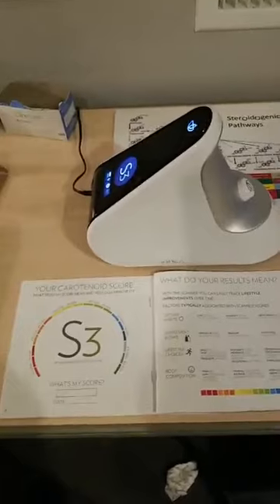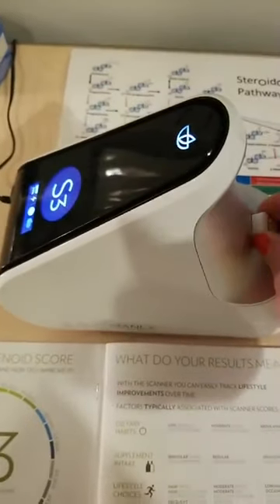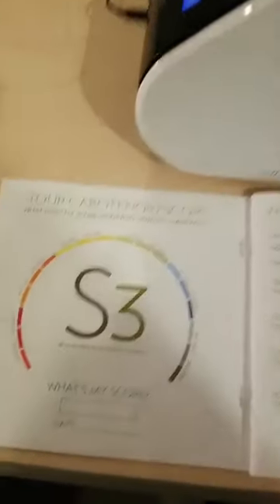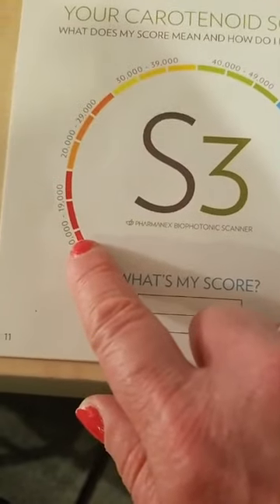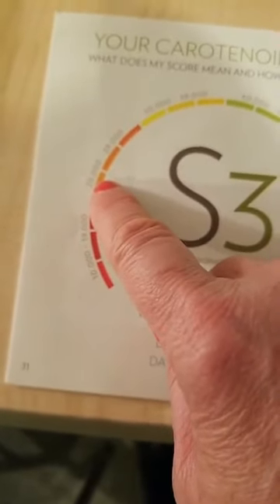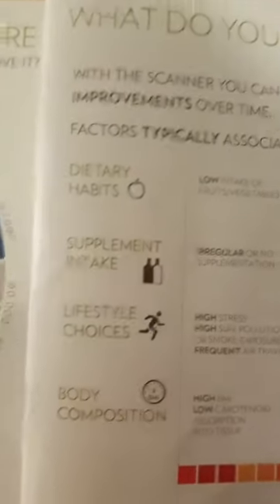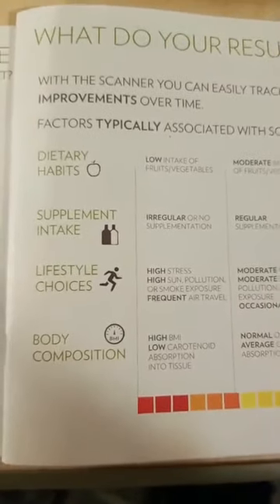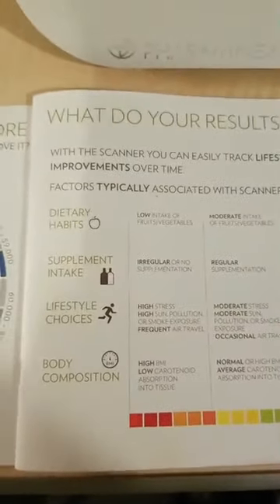Day 8 Global Pandemic with Dr. Julie Conner at Healthy Weighs Wellness Center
Good evening facebook friends. This is Day 8 of Dr. Julie's Global Pandemic 19 days of Facebook lives. Very busy day today and everyones gone but me! I promised that I would show you our BioPhotonic Antioxidant Scanner and how we do Antioxidant scanning in our practice. It is a simple but very effective test to measure a cumulative score of 18 different nutrition pigments. Very cool test. Takes a few minutes but it can really help you!!

Dr. Julie Conner leads an AMAZING team of practitioners at her wellness center, Healthy Weighs Wellness Center in Brookfield, CT! Healthy Weighs Wellness Center is your Key to a Healthy "Weigh" of Life.

Dr. Julie Conner, RD, CD-N, MPH, BCHN, IFMCP, PhD
Registered Dietitian
CT Certified Dietitian-Nutritionist
Board Certified Holistic Nutritionist
Board Certified IFM Functional Medicine Practitioner
Certified Health Coach
Healthy Weighs Wellness Center

Check out Healthy Weighs Wellness Center where our amazing team of practitioners can help you achieve your health and wellness goals!